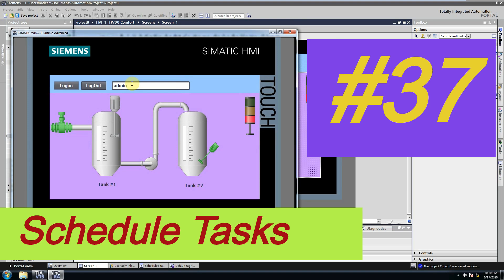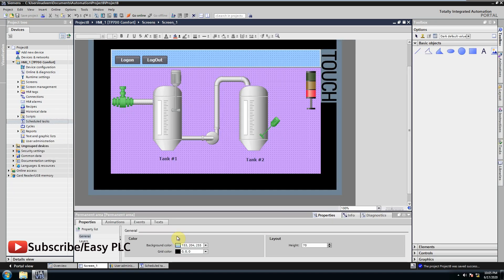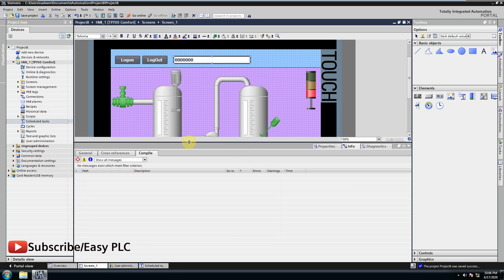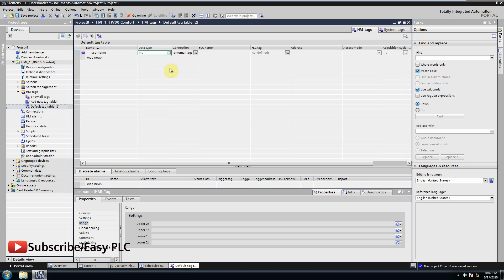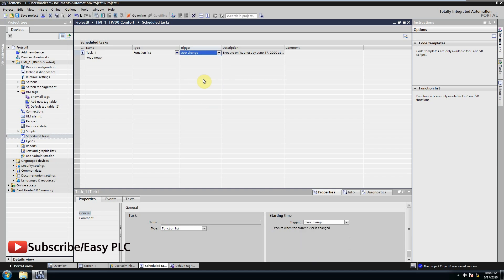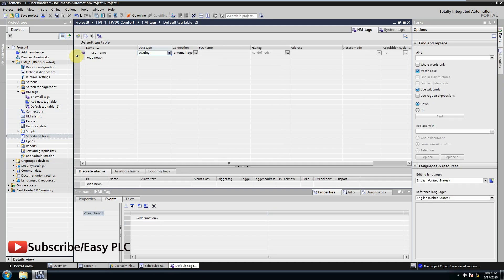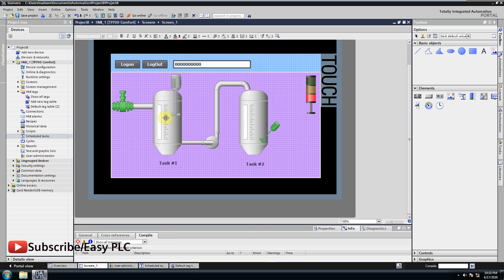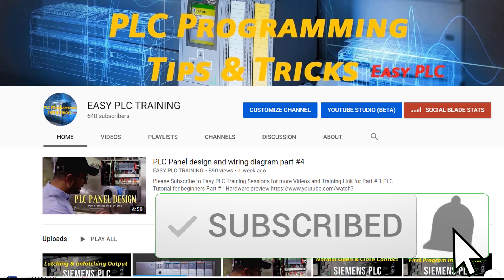Schedule Tasks in WinCC TIA Portal || WinCC Programming Lectures for Beginners